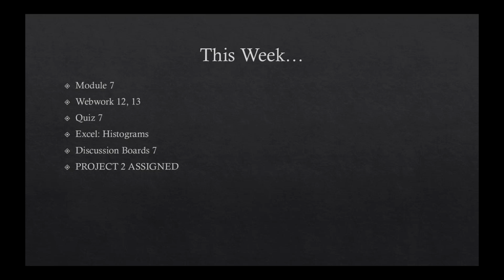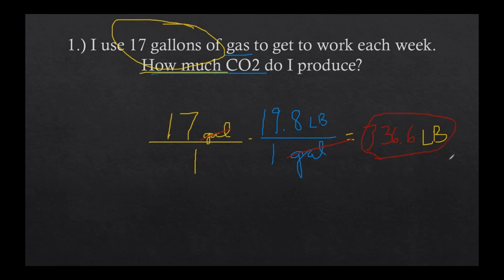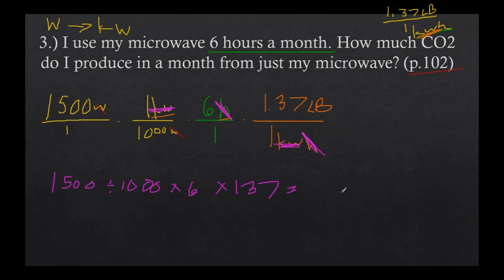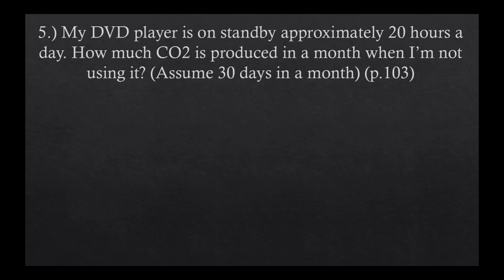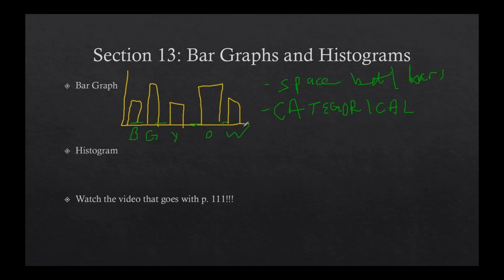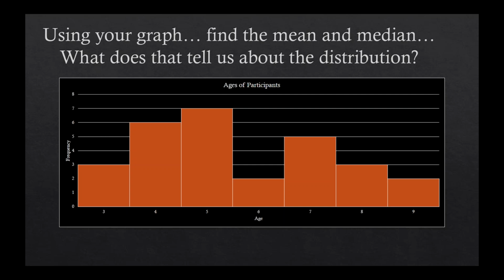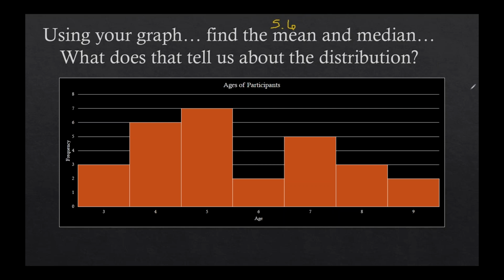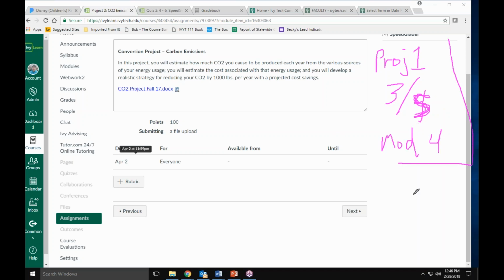sections 12 and 13 Math 123 Spring 2018 Moening